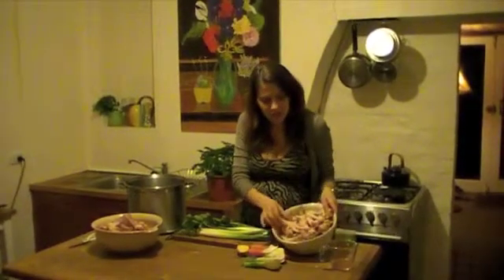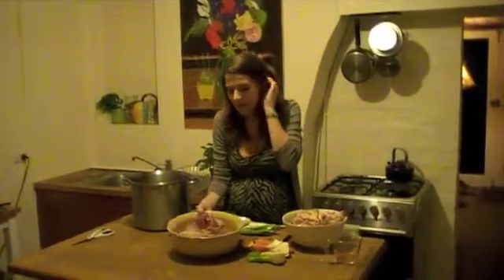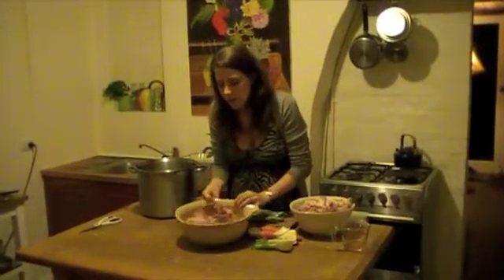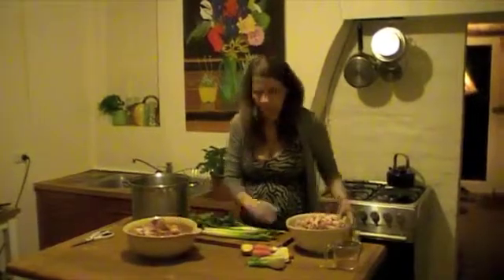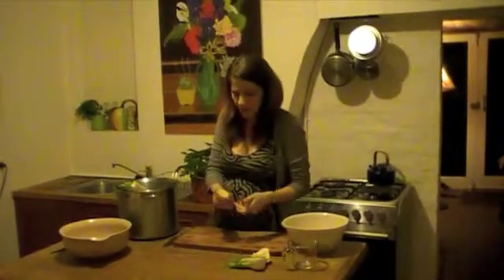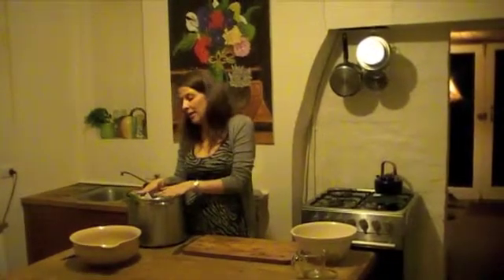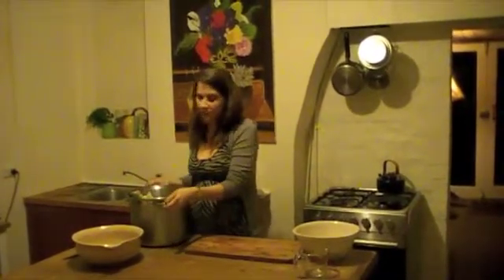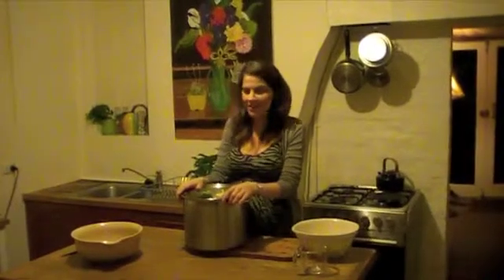Frugavore Episode 2: Frugal stock making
Learn how to make nourishing and delicious chicken stock on a very low budget. This recipe can be used as a basis for all your soups, stews and mineral-rich sauces. It is taken from my cookbook, Frugavore: How to Grow Your Own, Buy Local, Waste Nothing & Eat Well (Black Inc 2010).